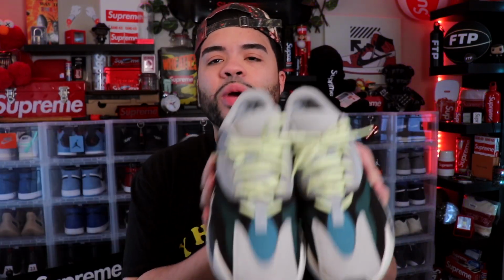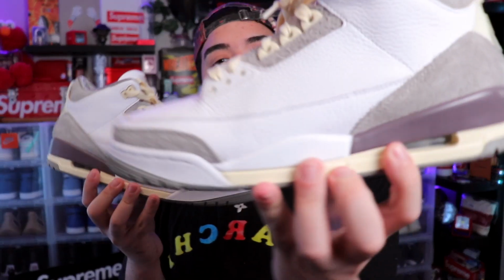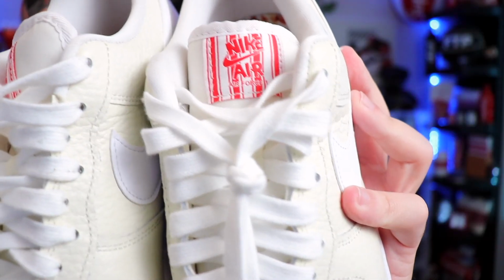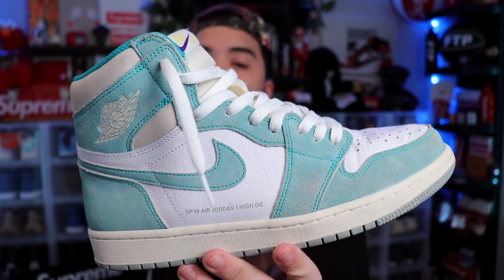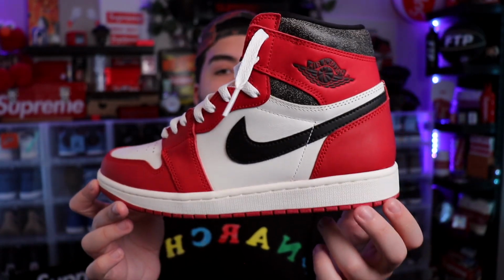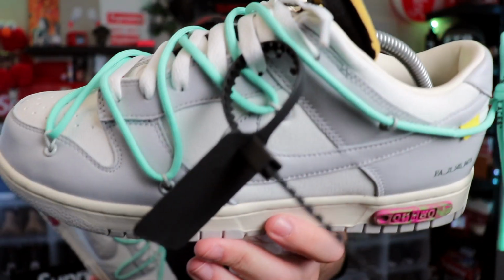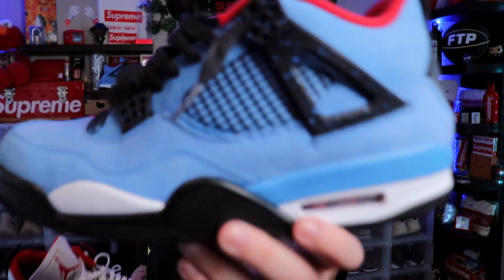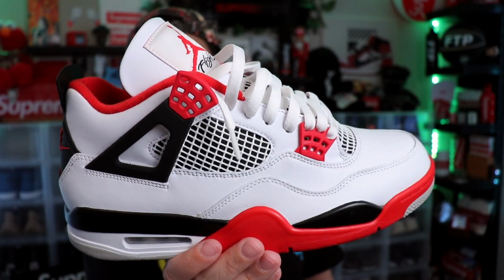Sneakers I’m ACTUALLY Wearing Spring 2023 Weekly Sneaker Rotation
"NORI"

This Video Was About Sneakers I'm ACTUALLY Wearing Spring 2023 Current Weekly Rotation